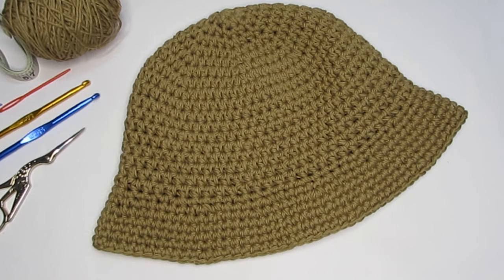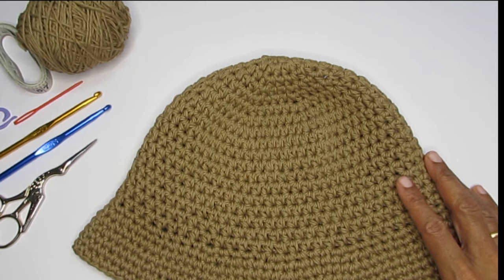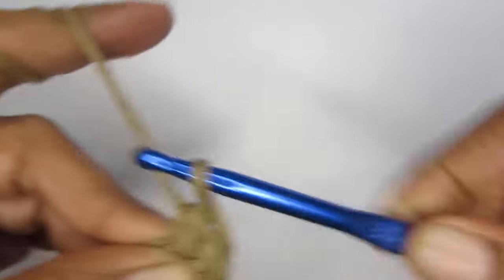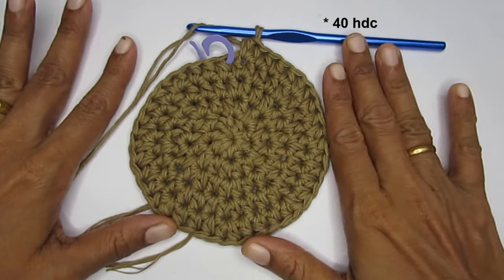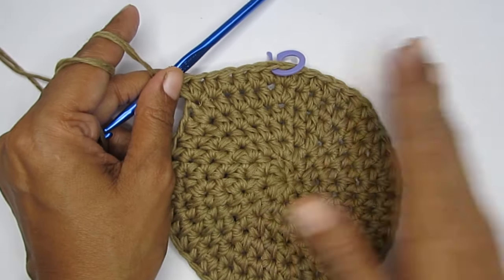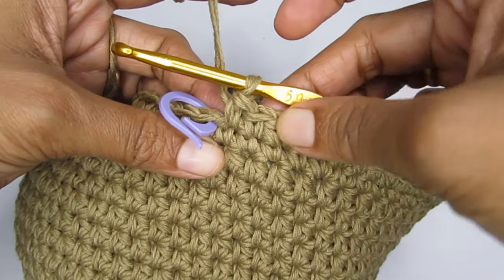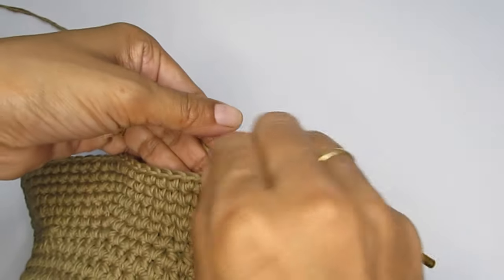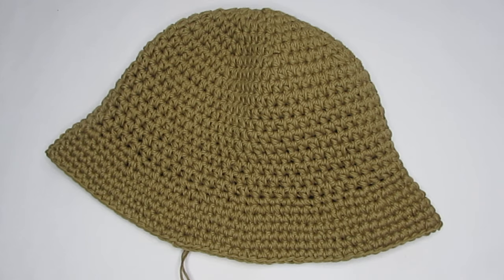How to crochet Basic Bucket Hat for Beginners (ANY SIZE) | Easy, In depth tutorial with sizing guide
In this step-by-step tutorial, I show how to crochet a Basic bucket hat/sun hat. This pattern can be adjusted to fit any size and be easily customized. It is a great project for beginners to try out.

The pattern is divided into three part:
Part 1 covers the crown width or flat circle
Part 2 covers the Body/height of the hat
Part 3 covers the Brim of the hat

You will also need the head circumference of the person you are making the hat for, you can check this link to get the general head measurements

0:00 Intro
2:02 Construction
6:06 Materials
8:07 Pattern Starts - Part1 (Crown Width)
24:30  Part 2 (Body of the hat)
28:48 Part 3 (Brim)

A few video pattern links are given below, if you are interested you can check that as well